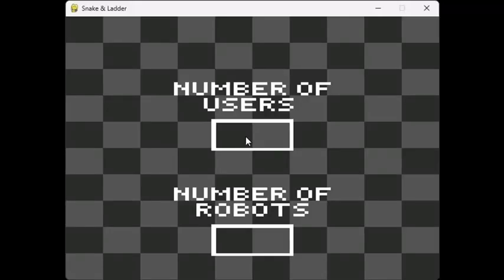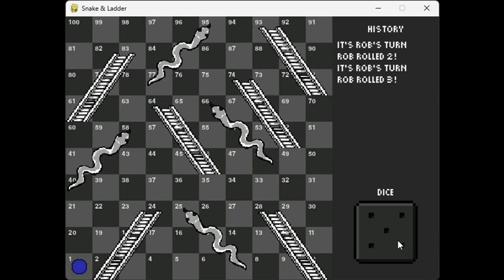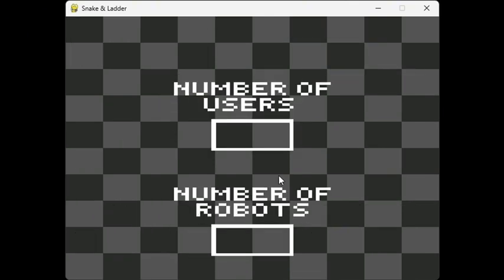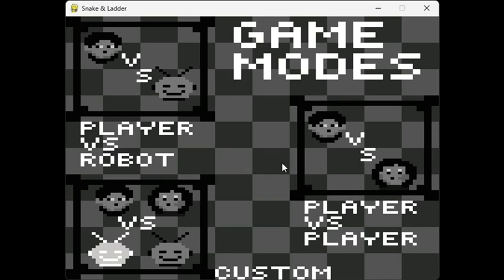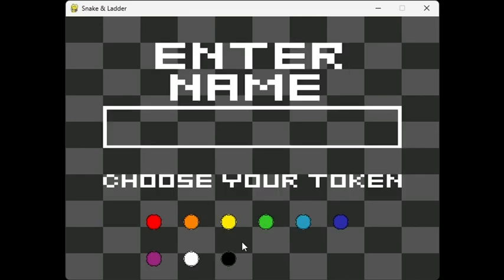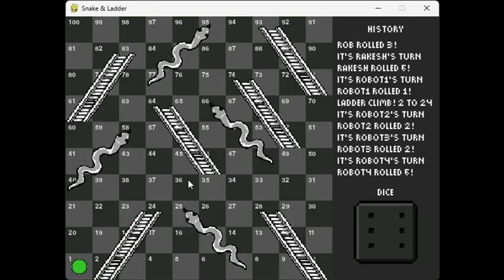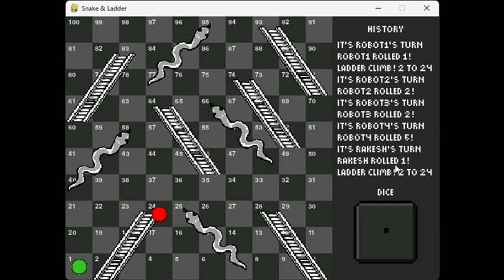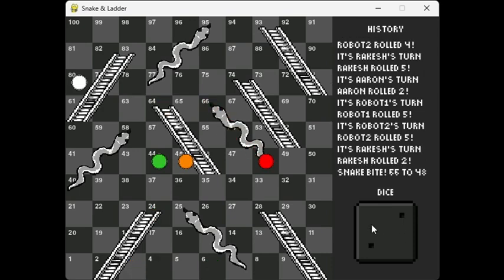Testing 15 to 23